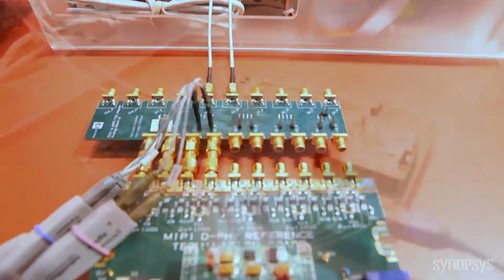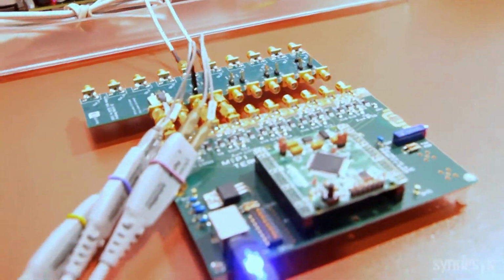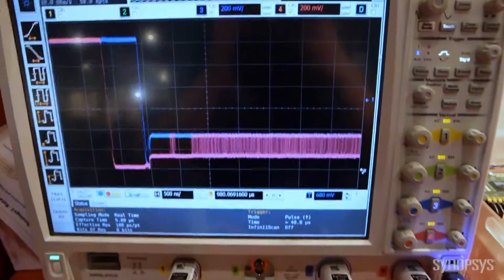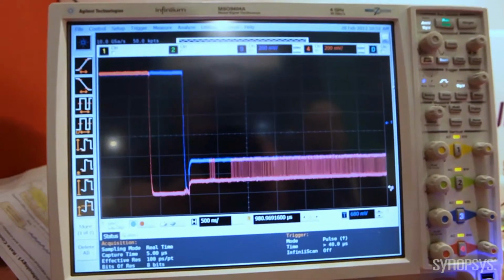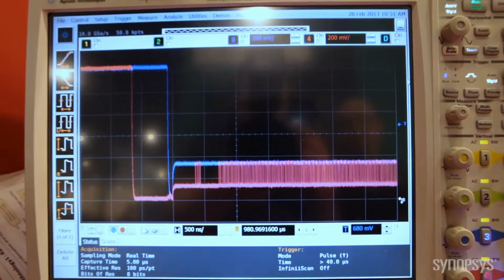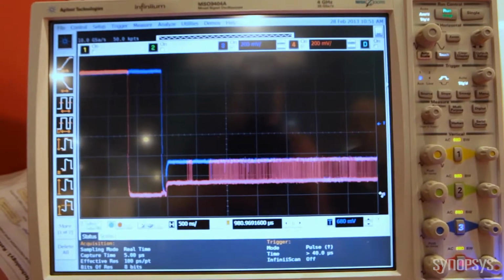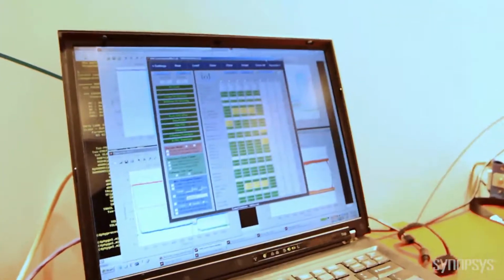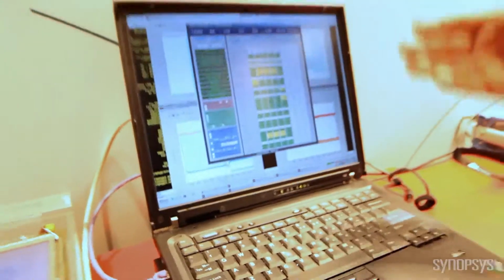Synopsys Demonstrates DesignWare MIPI D-PHY IP Conformance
Synopsys showed DesignWare® MIPI® D-PHY, DSI and CSI-2 IP passing conformance testing at Mobile World Congress 2013. The setup captured the DesignWare D-PHY output and analyzed the results for conformance. Synopsys is the only IP vendor showing complete CSI-2, DSI and D-PHY solutions conforming to the latest specifications.